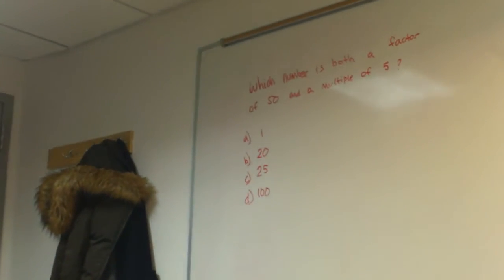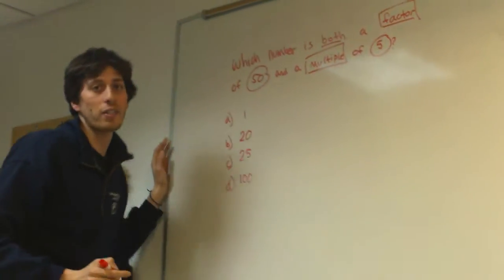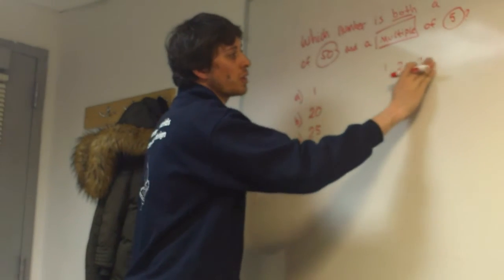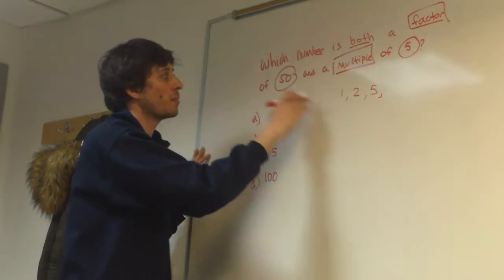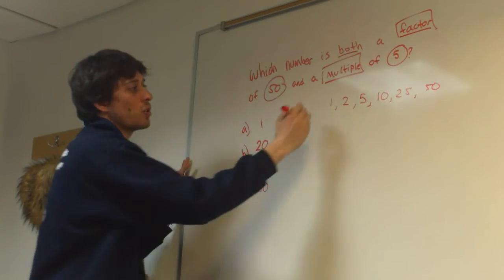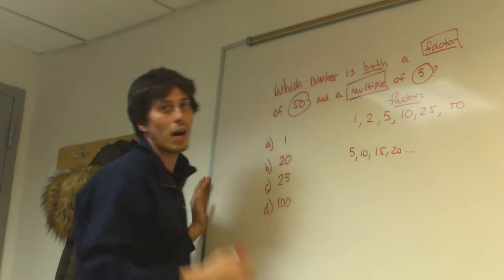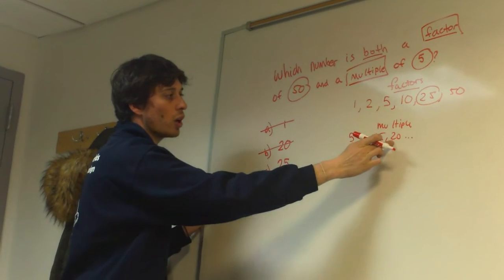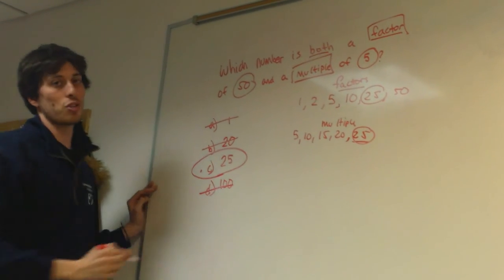4th Grade OA 4 factor pairs